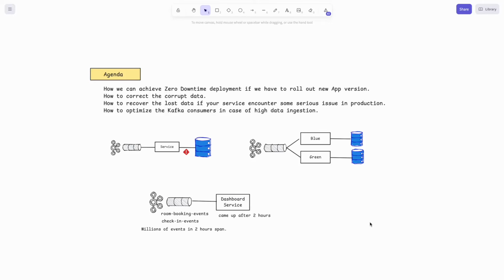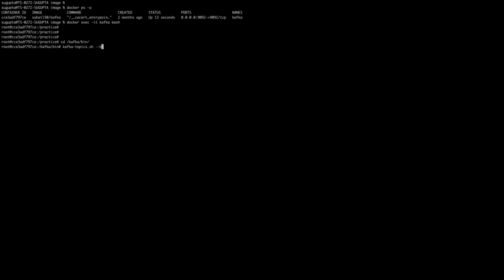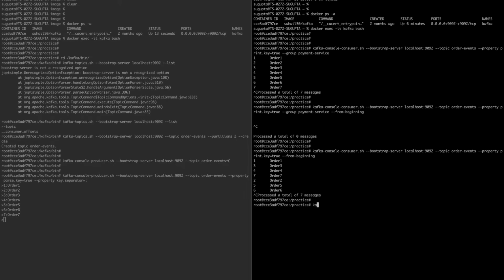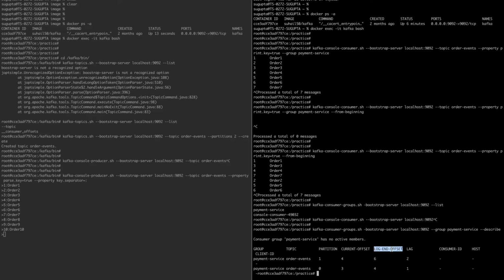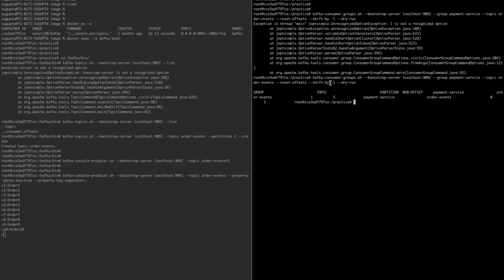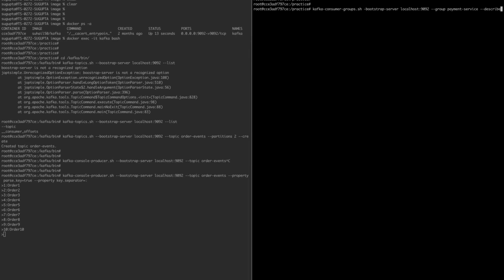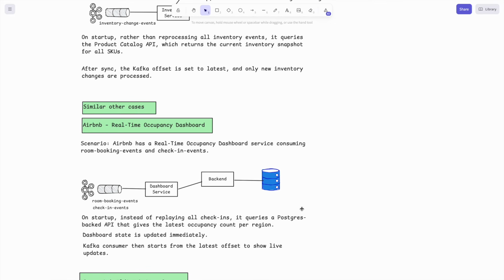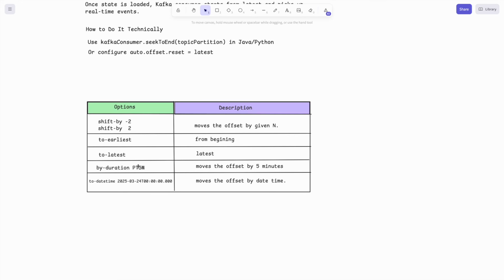Kafka Consumer Lag | Root Causes, Replays & Fixes (Ep 09)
In this video, we break down Kafka consumer lag and explain why it happens in real-world systems.

We explore common causes of high consumer lag, including:
Slow message processing
Offset handling issues
Consumer configuration problems
Backpressure and throughput mismatches

We also demonstrate Kafka message replays and discuss when and how replays can be used safely to recover from failures, reprocess data, or reduce lag, along with the trade-offs involved.

This video focuses on practical Kafka behavior and production scenarios, and is part of a hands-on Kafka series aimed at solving real performance and reliability issues in Apache Kafka applications.

Chapters:
00:00:00 Video Overview & Introduction
00:02:01 Kafka Consumer Lag Explained
00:13:36 Case 1: Handling Lost or Corrupted Data
00:21:55 Case 2: Zero-Downtime Deployment Using Kafka Replays
00:28:13 Case 3: Consumer Downtime Leading to High Kafka Lag